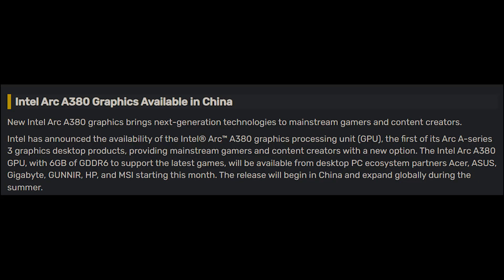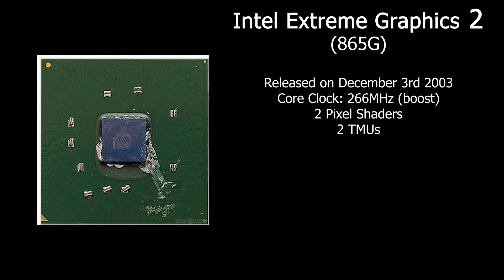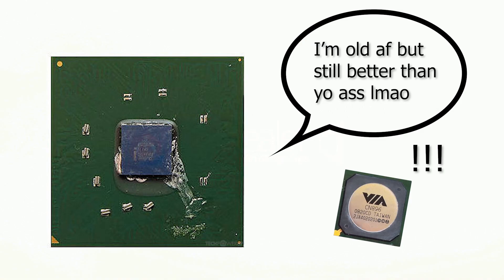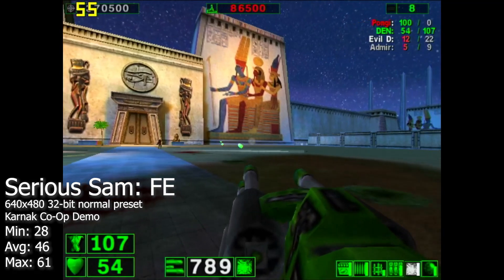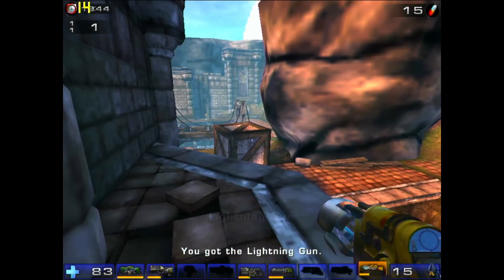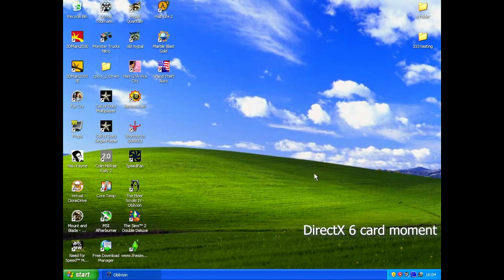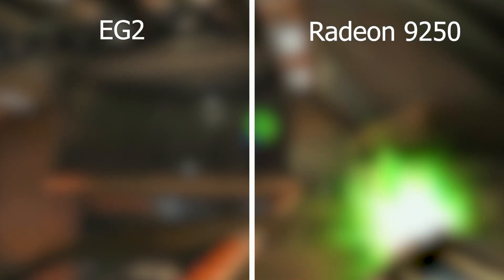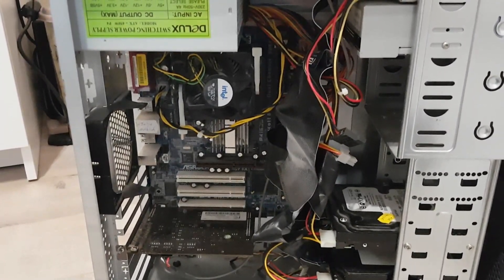Bad iGPUs? - Intel Extreme Graphics 2 / 865G (actually not terrible)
anything can be better than Chrome9 lol